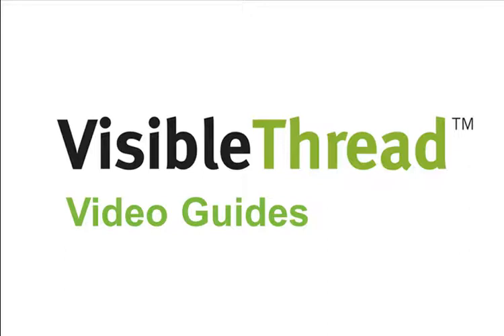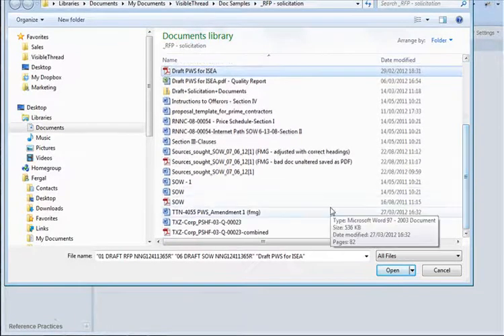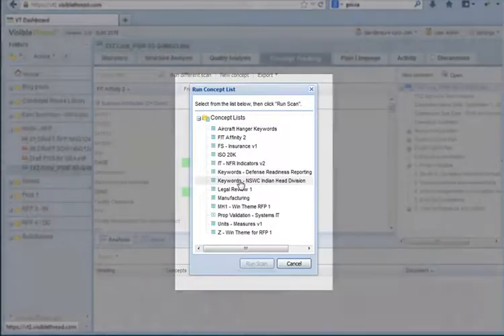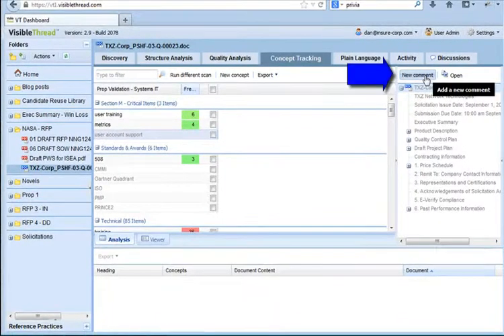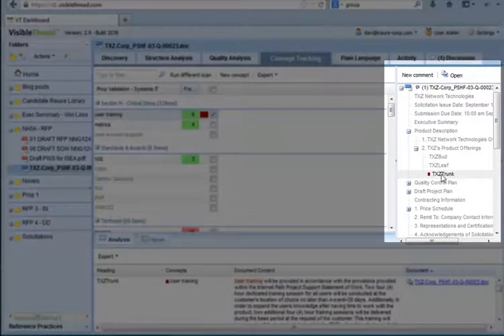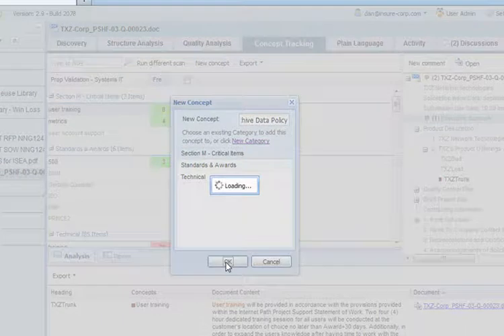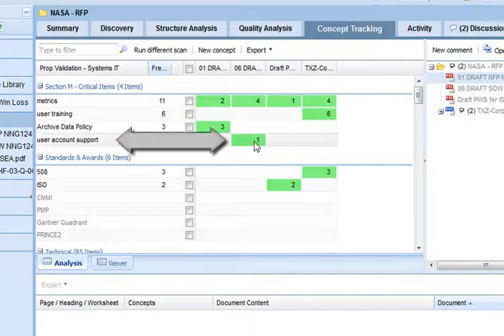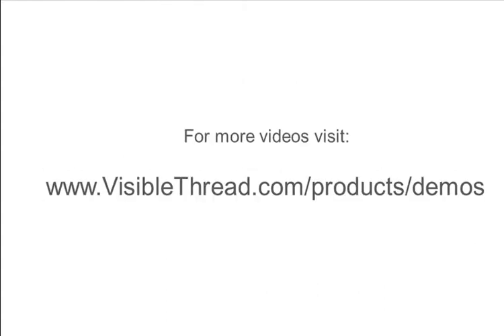VT Docs: Validating Proposals for Section M Compliance and Win Strategies | VisibleThread Demos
How can you validate that your proposal complies with Section M factors in a few minutes? How do you make sure your win themes / win strategies are emphasized?

In this video, we use VisibleThread to conduct automated checks for Section M factors. We also compare the solicitation side by side with your proposal to see if there are compliance gaps or if you're missing your win strategies / win theme message.

VisibleThread identifies complex and non-transparent language in documents and websites. The software cuts hours for proposal managers and marketing folk.